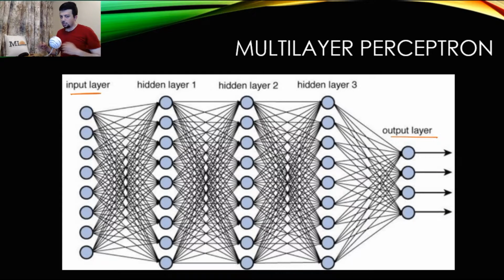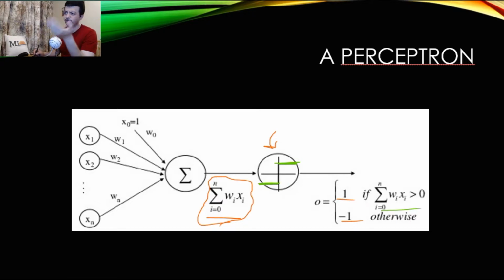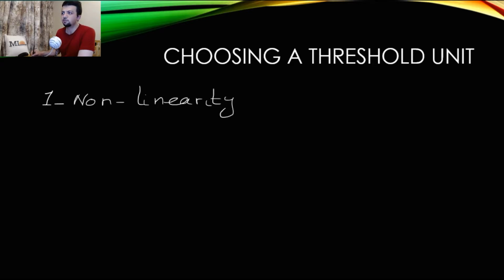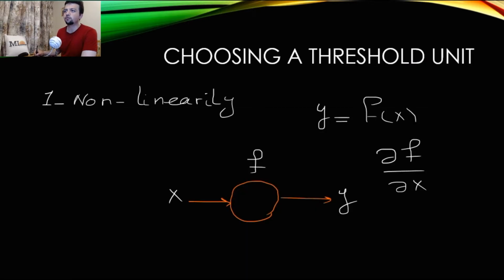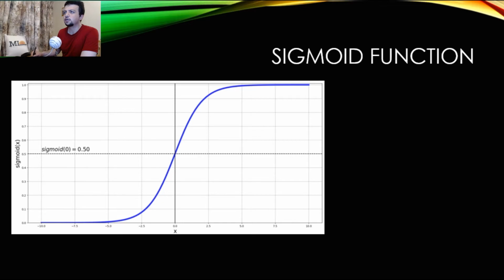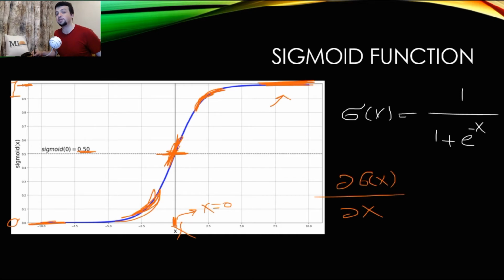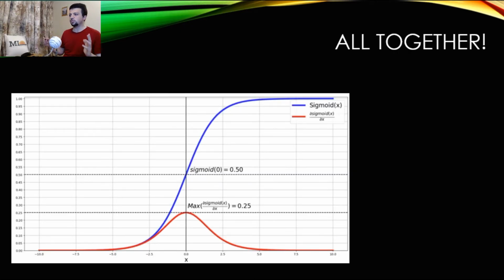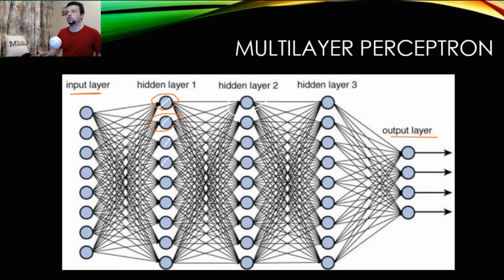ANN-12-Backpropagation Algorithm-PART(1): Multilayer Perceptrons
In this video, we lay the foundation for understanding the backpropagation algorithm. Let's first understand Multilayer Perceptrons.
00:24 What is the plan for today?
00:36 A perceptron as the most basic neural network
01:11 Whatis the problem with shallow neural networks and how Multilayer Perceptrons (MLPs) came into being.
05:00 The problem of choosing an activation function (aka. thresholding function) and why a linear function is not good.
06:55 Desired properties of activation functions: 1-Non-linearity 2- Differentiability
11:24 The Sigmoid unit
13:57 The Sigmoid function
17:12 The derivative of the Sigmoid function and what it means.
23:05 A summary